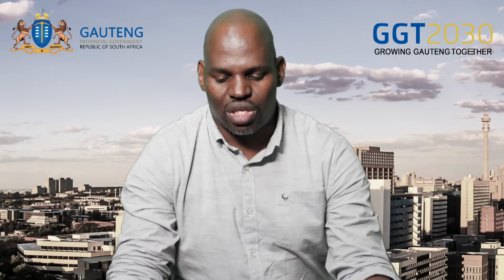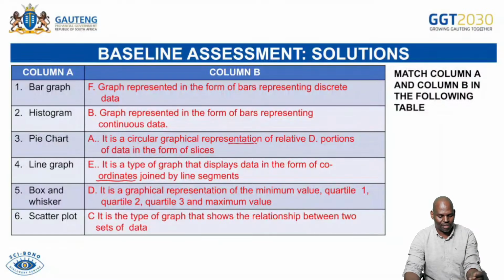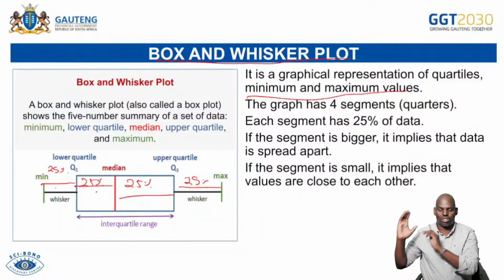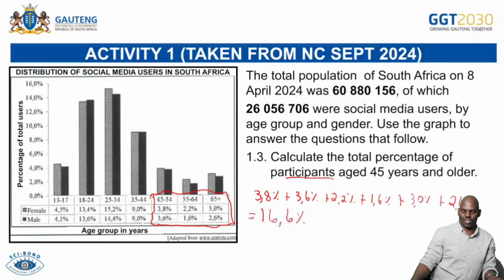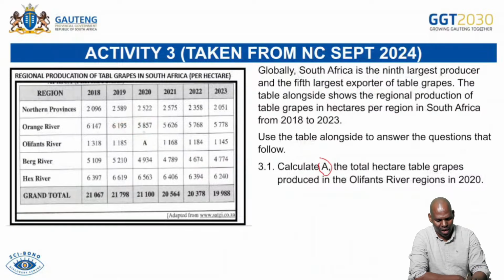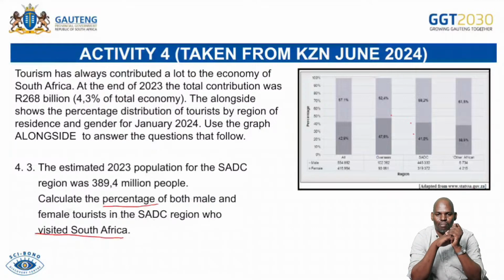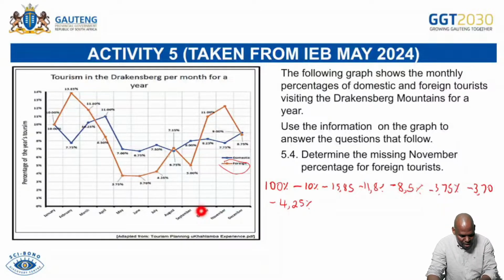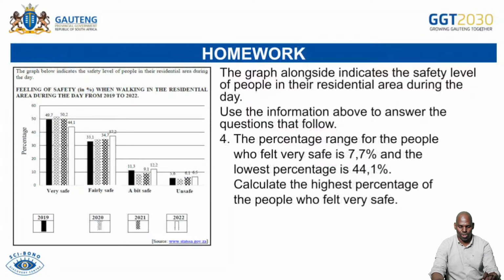12 MARCH 2025 14:00 - 15:30 MATHEMATICAL LITERACY GRADE 12